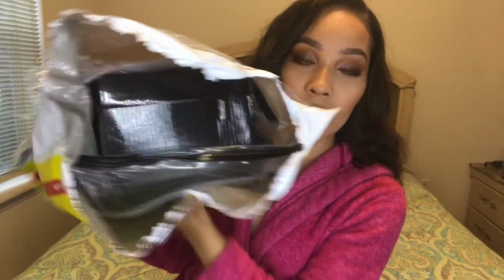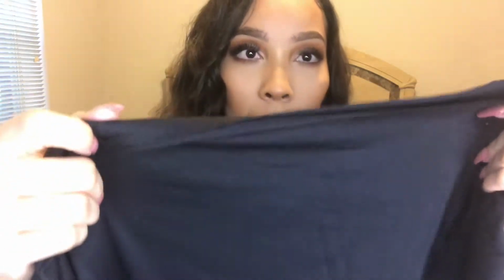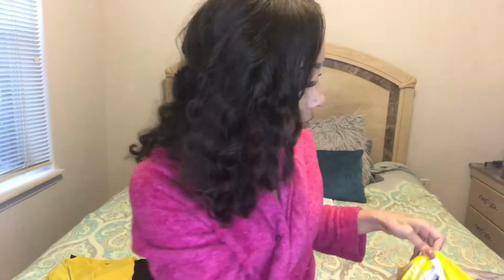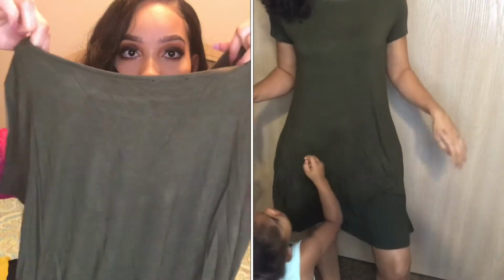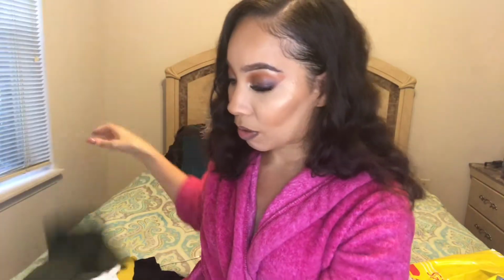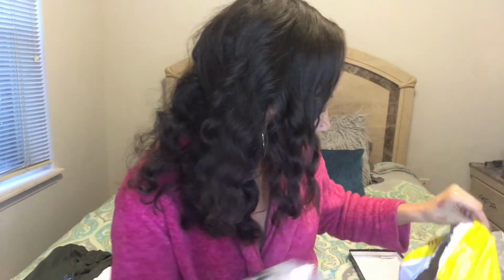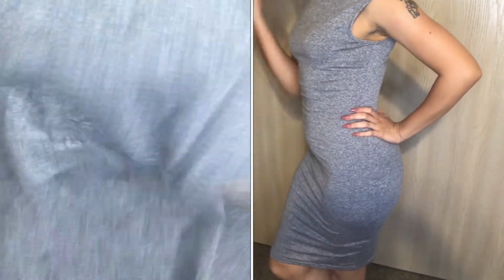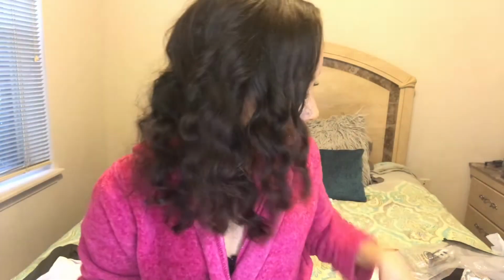SHEIN UNBOXING TRY ON HAUL! Was it Really worth it??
If you are a youtuber interested in COLLABing please emai